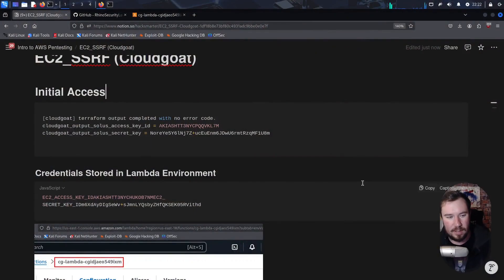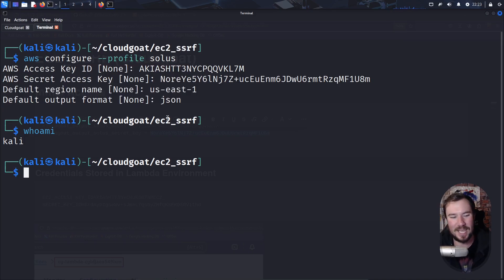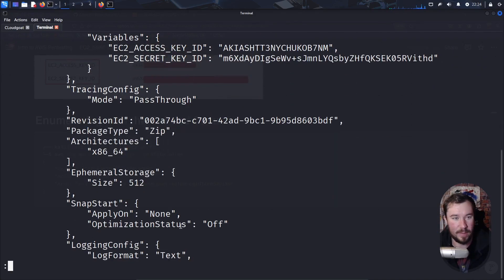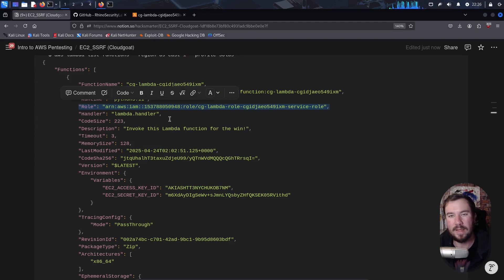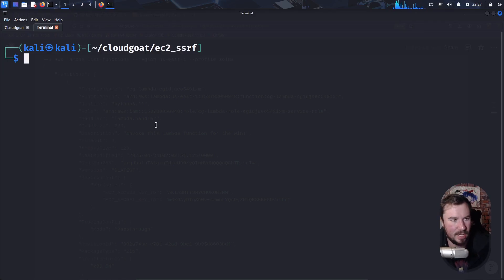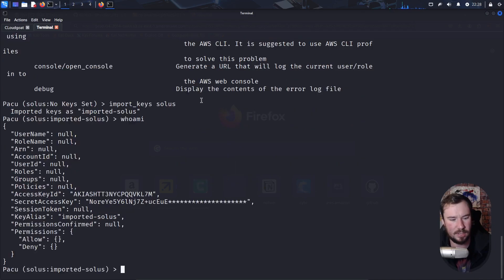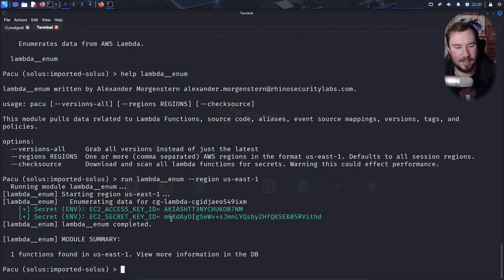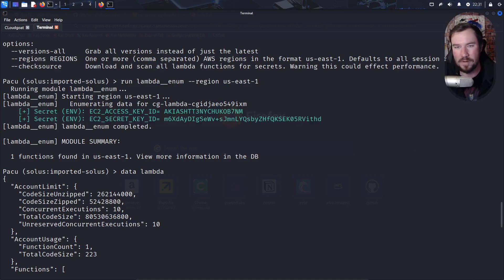Pentesting AWS Lambda Functions: Hands-On Tutorial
📚 Resources:
Learn AWS Pentesting Course

I find secrets in Lambda Functions on nearly every AWS Pentest. These secrets allow me to perform lateral movement, privilege escalation, or even pivot into the client's internal network.

In this video, I provide a practical guide to enumerating Lambda Functions with both the AWS CLI and Pacu.

Dear YouTube overlords, this video is clearly educational in nature. All enumeration is performed within CloudGoat which is an open-source tool for learning AWS Pentesting.